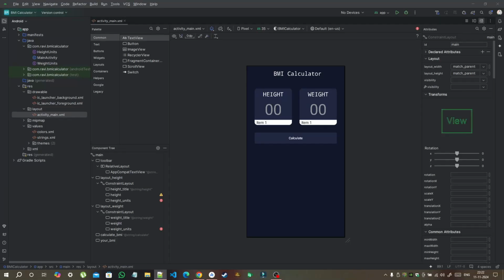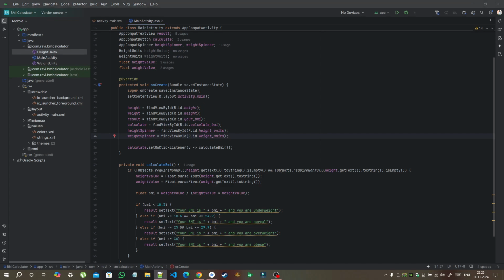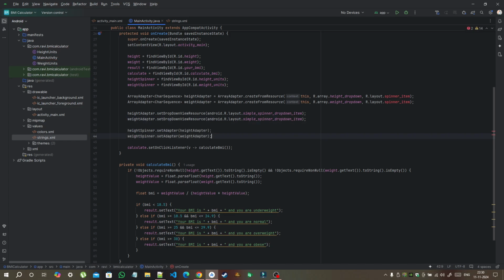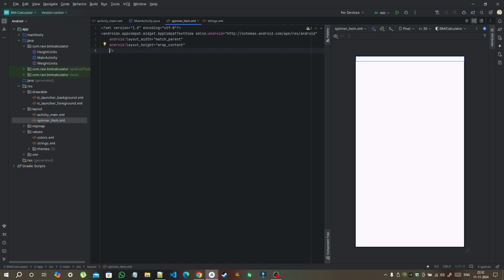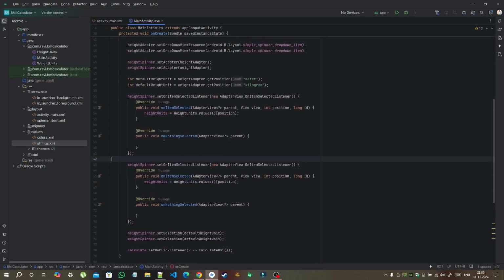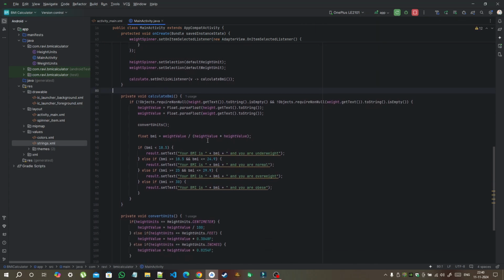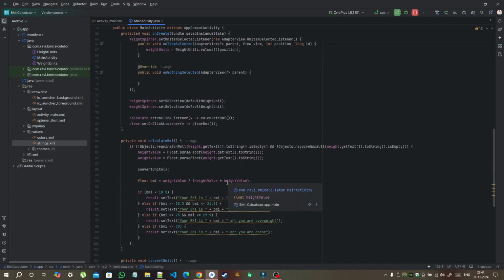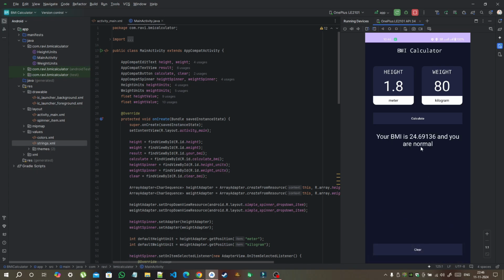BMI calculator | Part 3 | Working with Spinner in android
In this video, we continue building our BMI Calculator by adding important new features! We’ll cover how to implement two spinners for selecting height and weight units, allowing users to choose between different units (like meters, inches, kilograms, and pounds). We'll walk through how to convert user input to default units in real-time to ensure accurate BMI calculations.

Additionally, we'll add a clear button to streamline the user experience. With this button, users can instantly clear both height and weight inputs along with the BMI result, making it easy to start a new calculation.

Topics Covered:

Adding spinners for height and weight unit selection
Converting user input to default units for consistent calculations
Implementing a clear button to reset all inputs and results